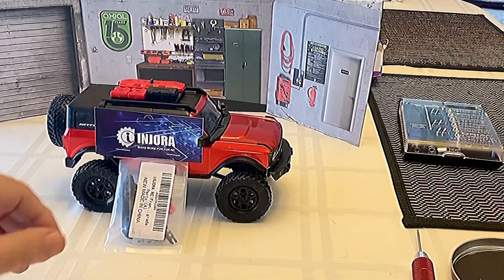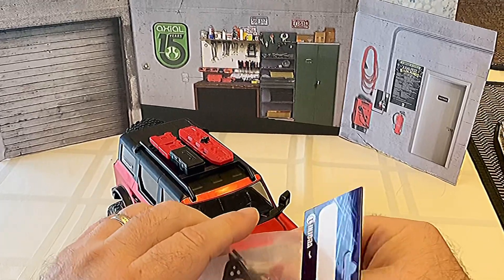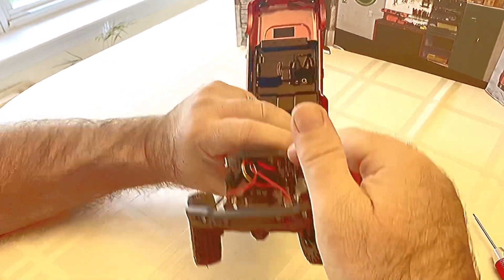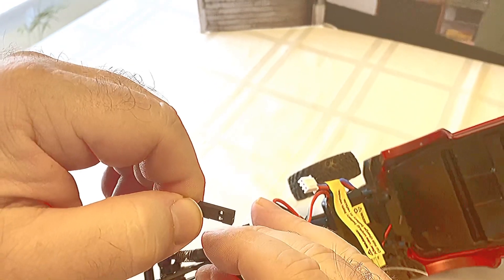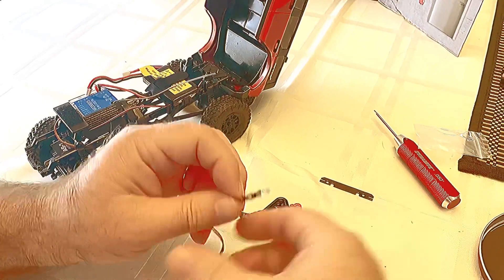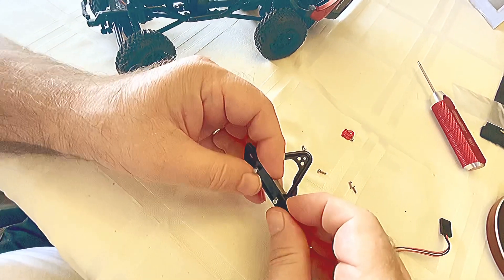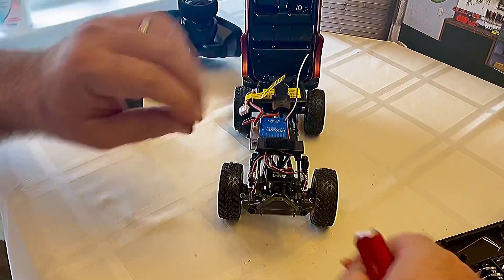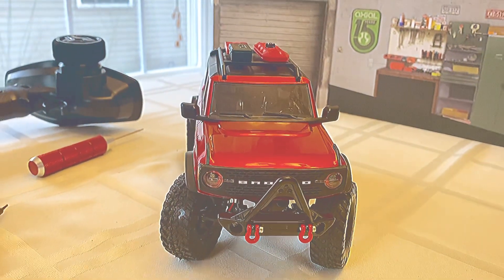SCX24 Ford Bronco Injora Bumper Install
Installing a front bumper on our SCX24 Ford Bronco